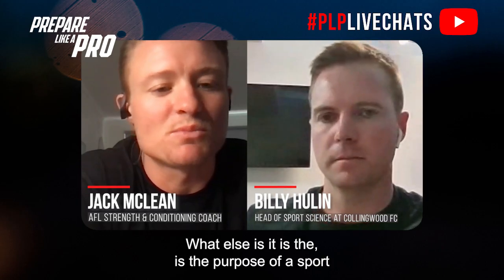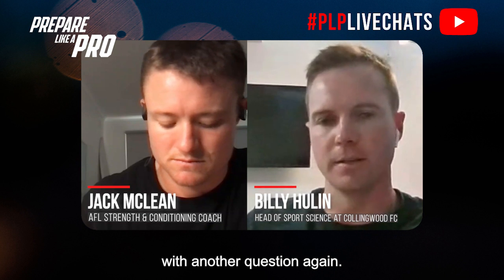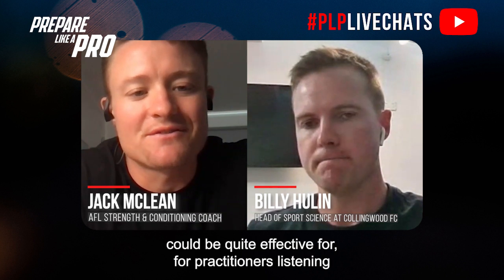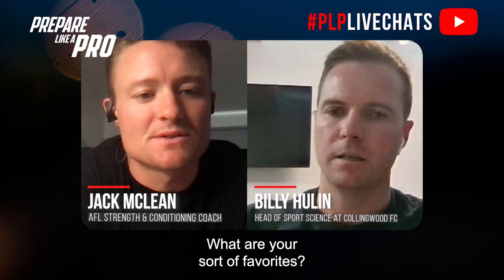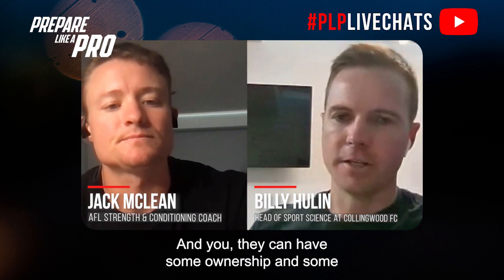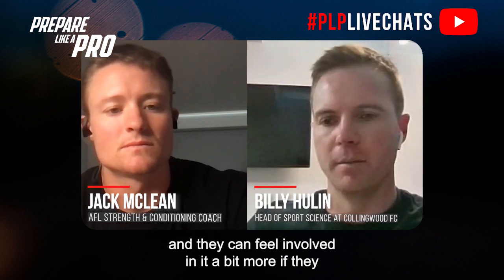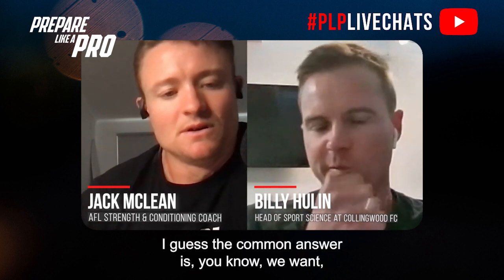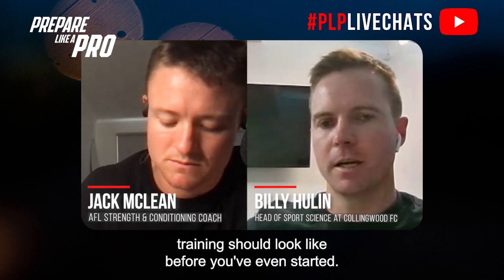#212 - How to successfully link sport science research to practice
Highlights from the episode:

00:00 Key considerations when considering applying new research into your practice
01:10 Research papers that are practically effective and coaches can apply
02:09 His go to metrics  in a small-sided game
03:08 His non-negotiables to ensure optimal physical performance in AFL athletes
04:07 Area where sport scientists can provide the biggest impact on a pro sporting club

The video discusses linking sport science research to practice. Using the scientific method for applying new research or processes in programs is emphasized. Practical examples include sub-maximal testing's correlation with performance and acceleration metrics' significance. Key metrics for developing resilient athletes are volume and intensity, with intensity being challenging to replicate. The sports scientist's biggest impact lies in setting training standards and goals for optimal performance.